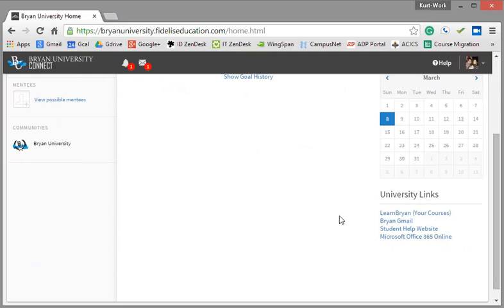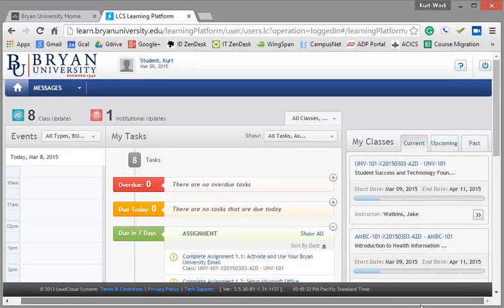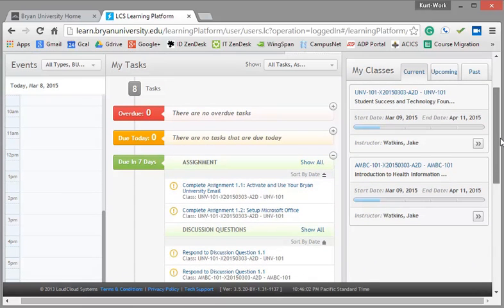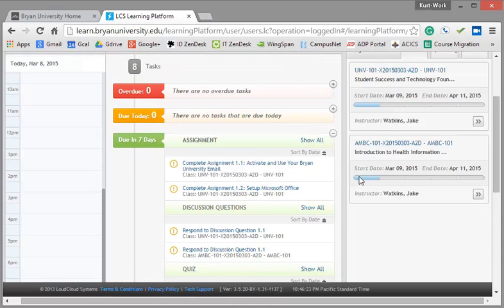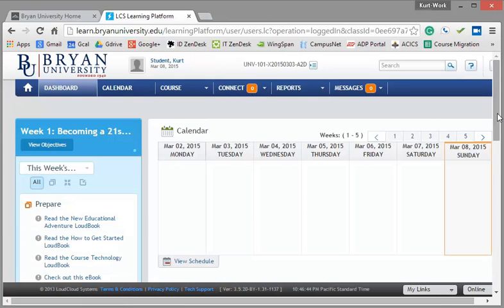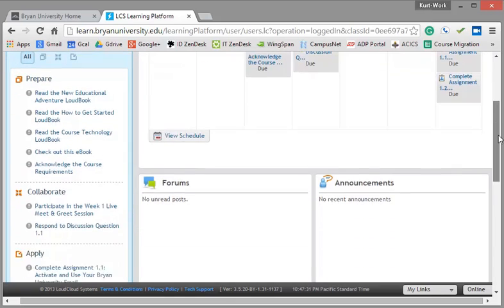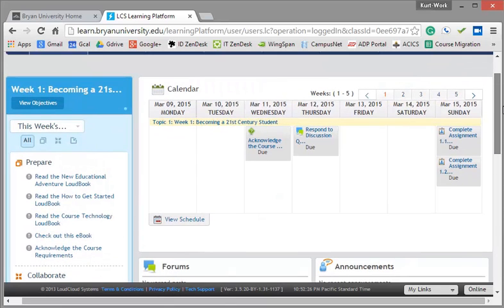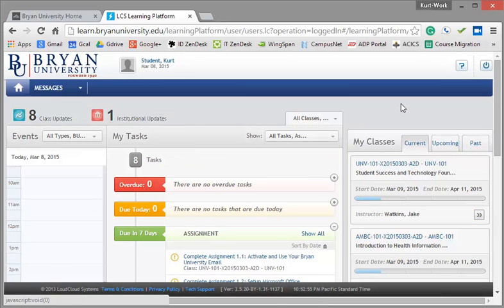Login and Navigate LearnBryan